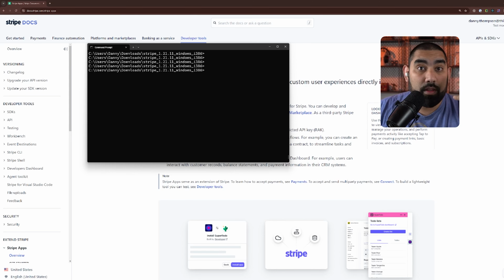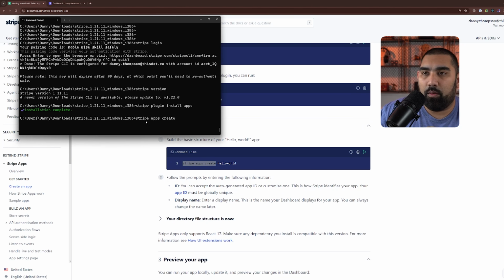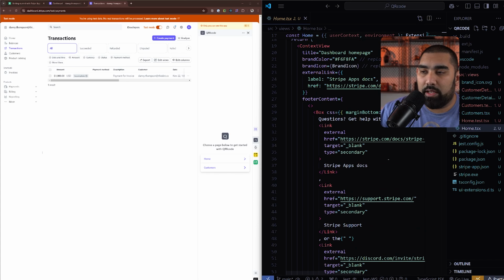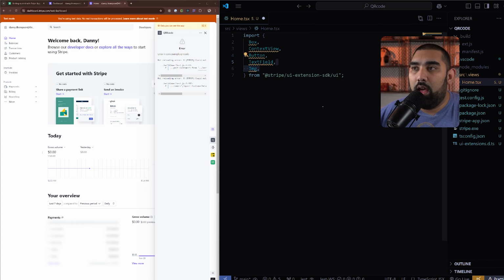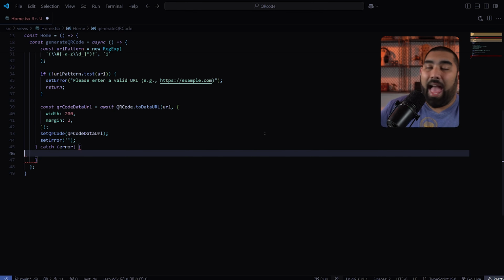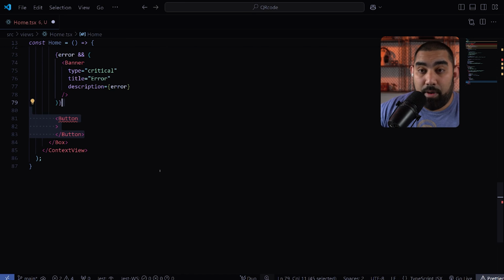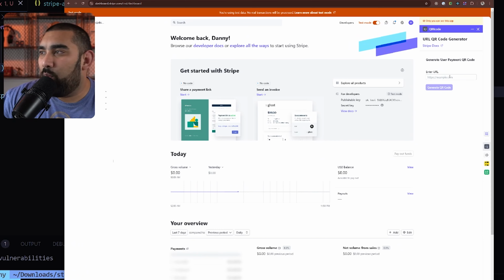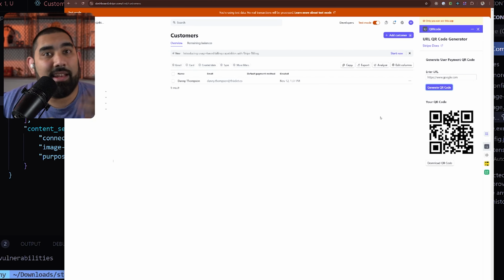The type of APP That's CHANGING the Game for Enterprise in 2024! Stripe?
This is a game-changer for developers like you and me, offering a chance to tap into a market of high-value businesses and enterprise-level organizations.

In this video, we'll explore:

- Why the Stripe App Store is a goldmine: Think unsaturated market and high-value clients.
- Setting up your dev environment: Stripe CLI, the works – no matter your OS!
- Building a simple but powerful app: We'll use React, TypeScript, and Stripe's own UI components to create a practical QR code generator.
- Deploying to the Stripe App Store: Get your app in front of those big-time customers.
- Plus, I'll share some insights on the potential of this platform and how you can leverage it to build a successful developer business.